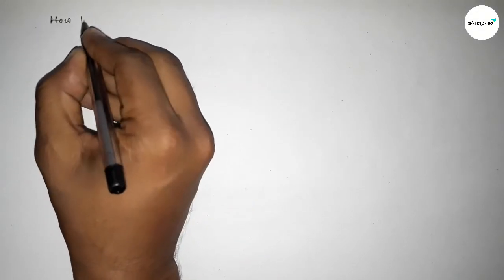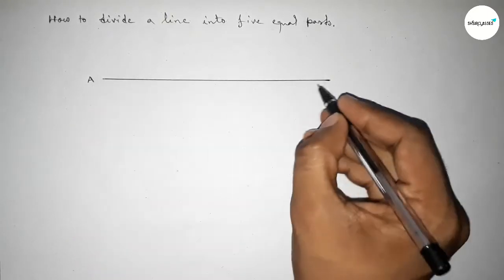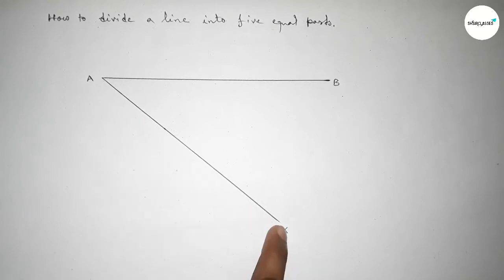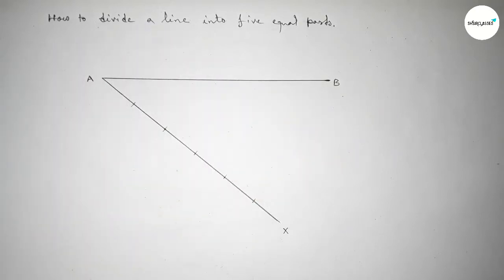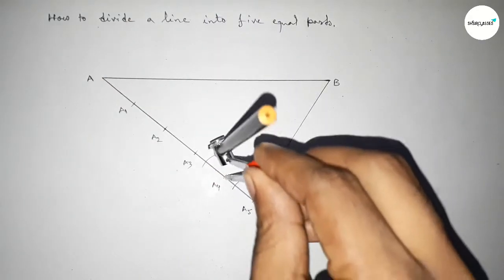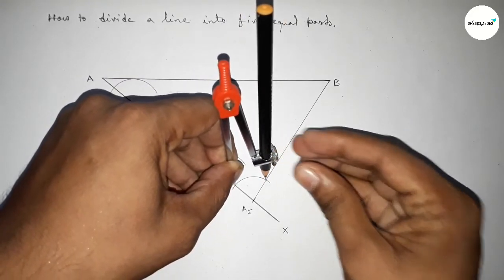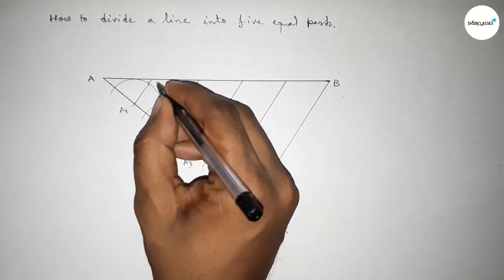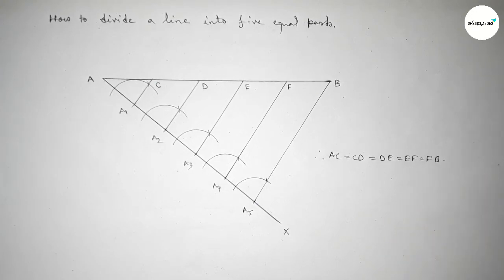How to divide a line into five equal parts using compass. shsirclasses.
In Easy Way how to divide a line into five equal parts using compass. shsirclasses. Geometrical Construction.